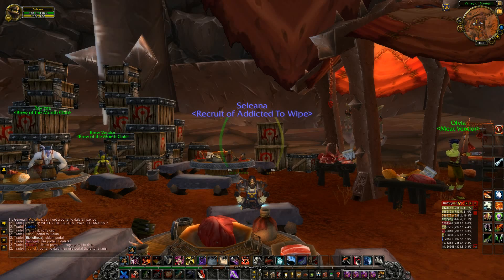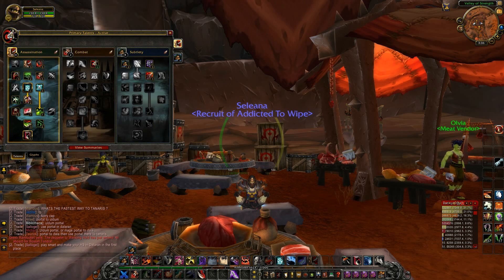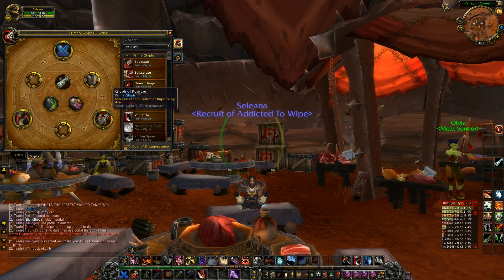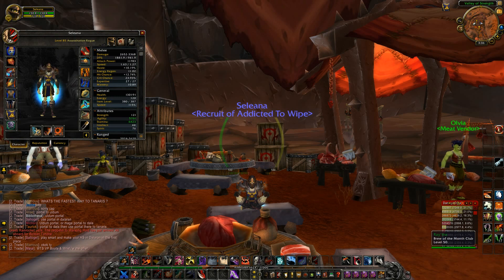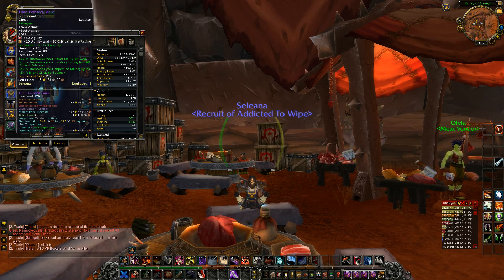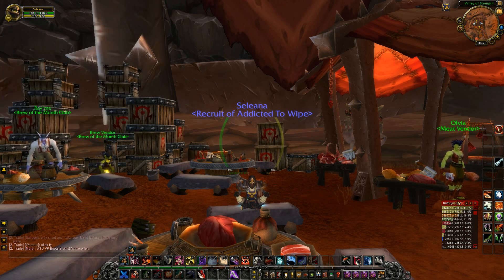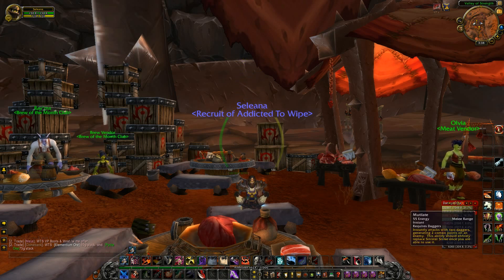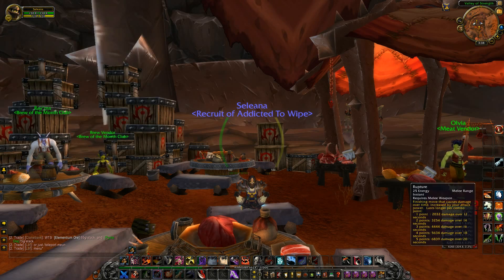How to: World of Warcraft Rogue PvE Build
Hello all,
This is my video showing my views on the PvE Assassination Rogue build for cataclysm patch 4.3!

TAGS: yt:quality=high Stream HD 720p HolyLord Playthrough Games Gaming Noob "Let's play" Epic Gameplay WoW "World of Warcraft" Cataclysm 4.3 Rogue 85 Level Build Talents Shaman Warrior Priest Paladin Warlock DK Druid Hunter Mage "WoW Tips" PvP PvE Raid Dungeon Instance Kill BG Battleground Weapons "WoW Cataclysm" DPS Damage Gold